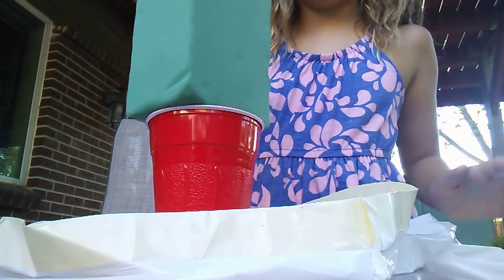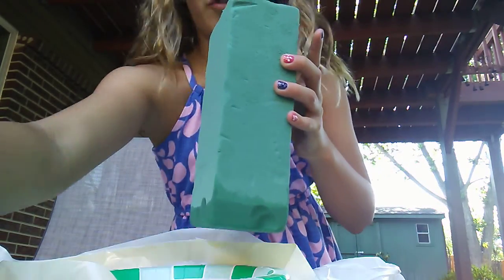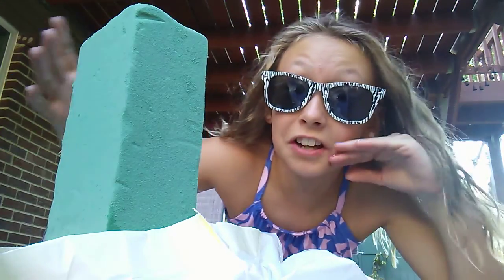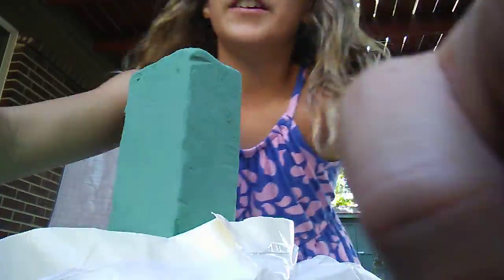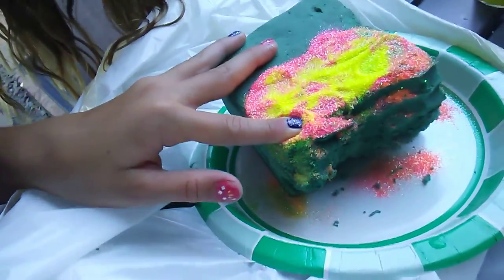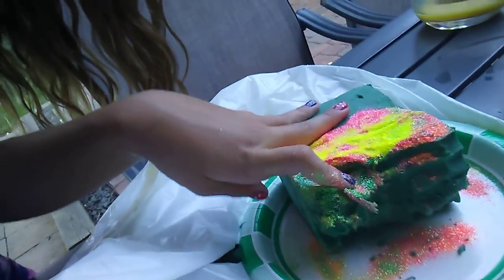Satisfying flora floem